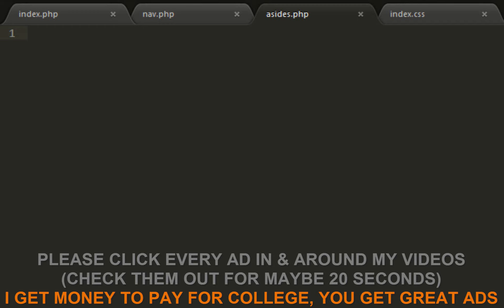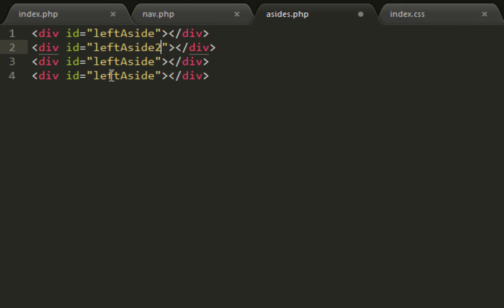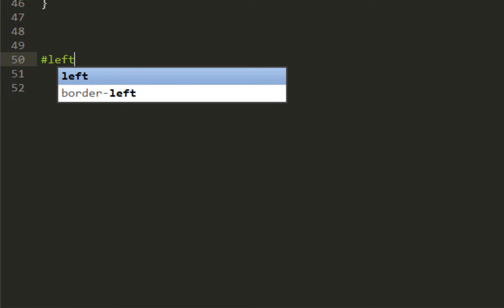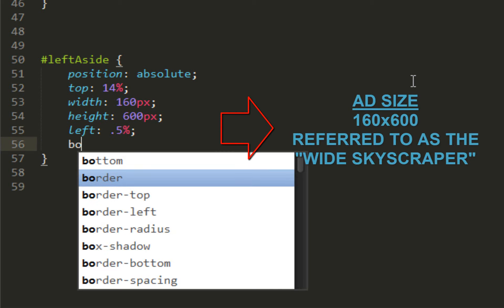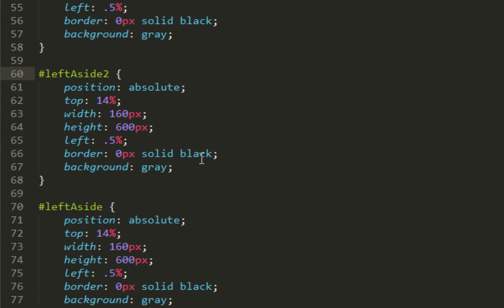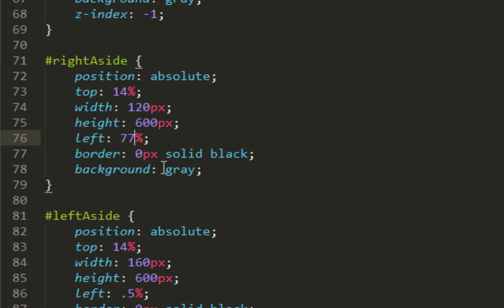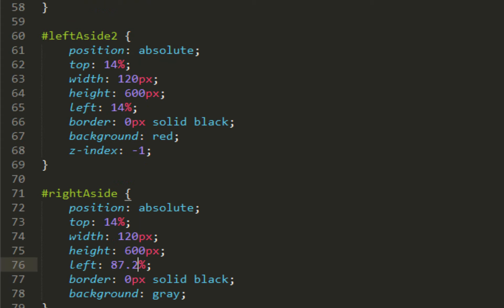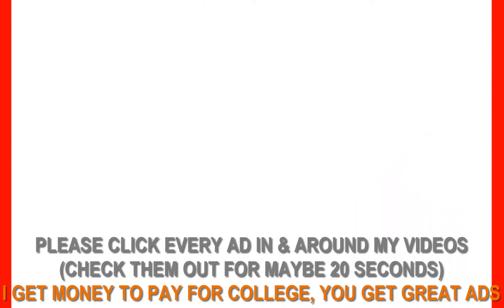How To build a website for beginners- 3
Learn how to create a website from scratch in under 15 minutes.
Step 1- Setting up the Index page
   *The index page acts a the homepage

Step 2- Setting up the Navigation page
   *This organizes, presents the user and links your most important webpages together

Step 3- Setting up the About Us page

Step 4- Setting up Asides

Step 5- Setting up Sections

Step 6- Setting up Footers
Java Tutorials Coming Soon.